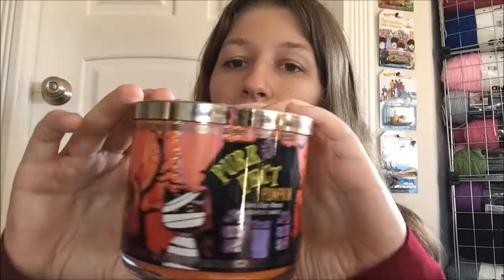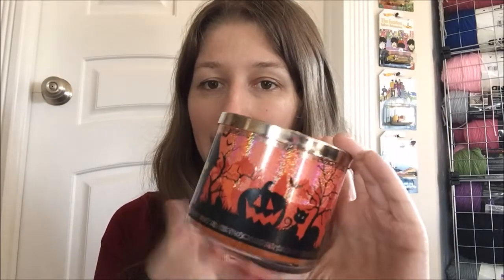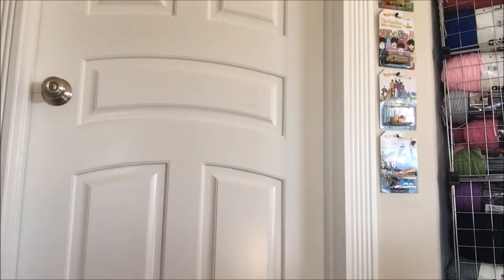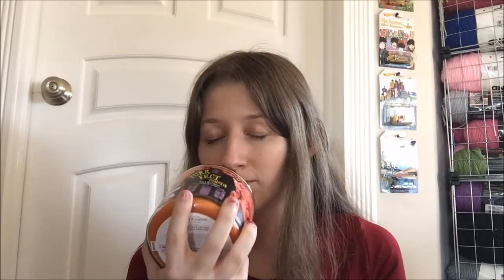Review - Bath & Body Works Purrfect Pumpkin 3-Wick Candle